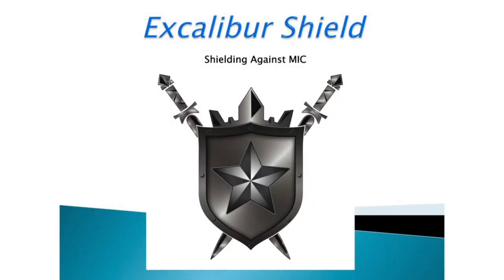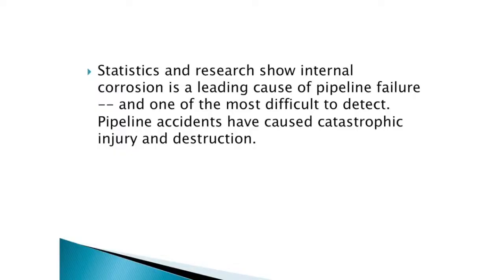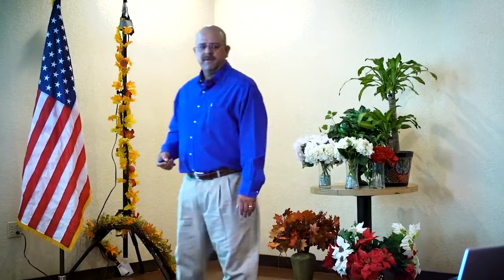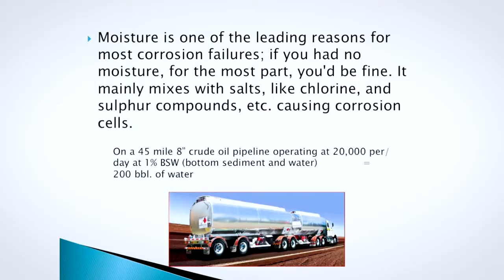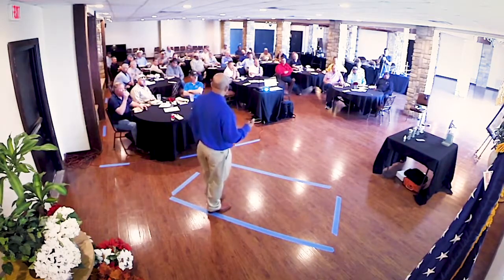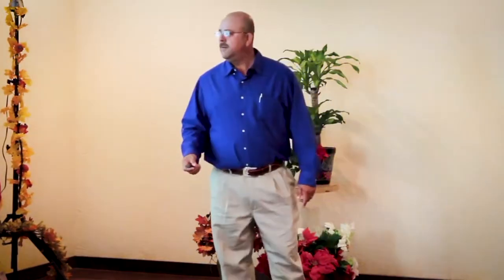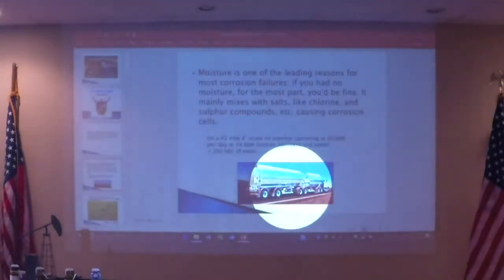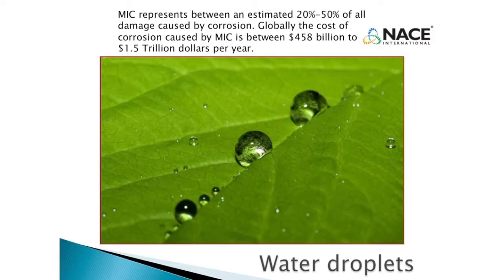Microbially Influenced Corrosion (MIC)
Microbially Influenced Corrosion (MIC) is corrosion caused by the presence and activity of microorganisms such as microalgae, bacteria, and fungi. Microorganisms do not produce unique types of corrosion, but accelerate and shift the corrosion mechanism.

Joe Gallo Jr. is an AMPP Coating Inspector Level 3, AMPP Corrosion Technologist, AMPP Internal Corrosion for Pipelines, Energy Worldnet Master Evaluator and Veriforce Evaluator.

Microbial action contributes to rapid corrosion of metals and alloys exposed to soil, seawater, produced water, freshwater, crude oil, hydrocarbon fuels, processed chemicals, and sewage. Many industries and infrastructures are damaged by MIC, including oil production, power generation, transportation, water and waste water.

Since 1991, Cathodic Protection Solutions with AMPP certified corrosion experts in cathodic protection design, installation and monitoring. We conduct cathodic surveys, atmospheric surveys, pipeline coating and application inspections, and pipeline corrosion control programs using ISN, Master Evaluator and AMPP certified technicians.